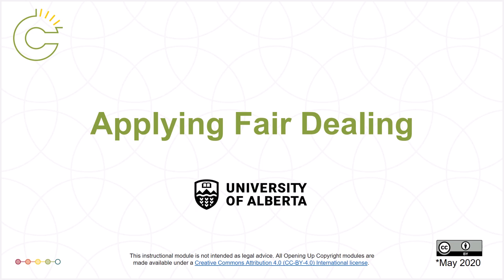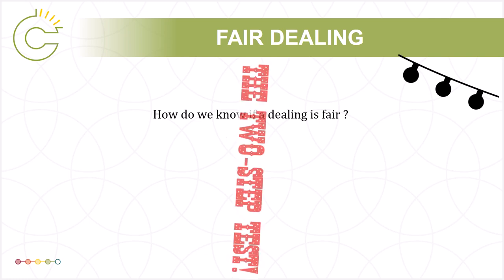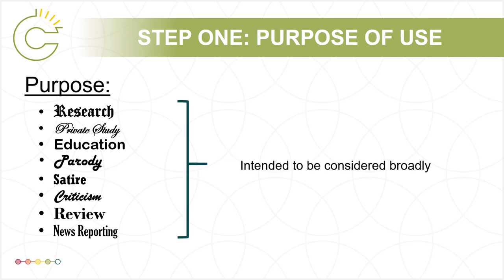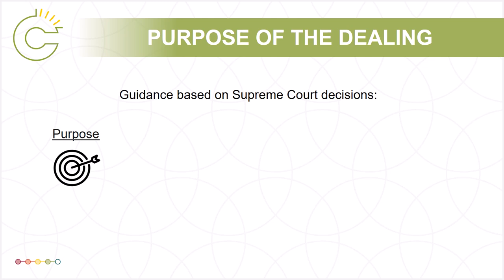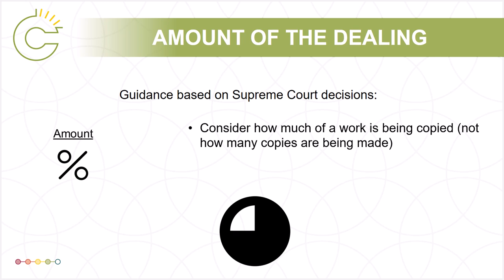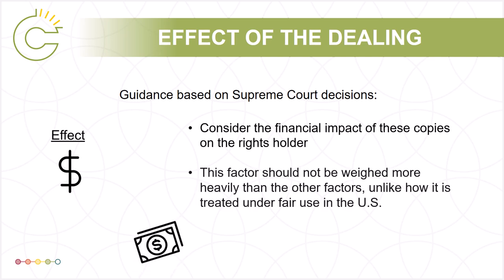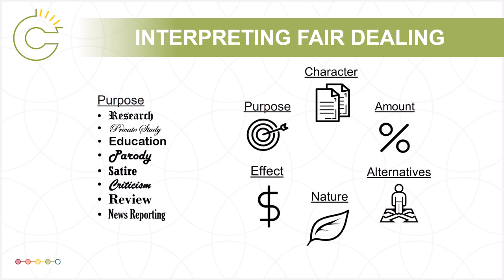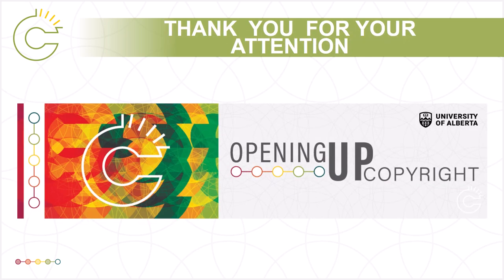Applying Fair Dealing